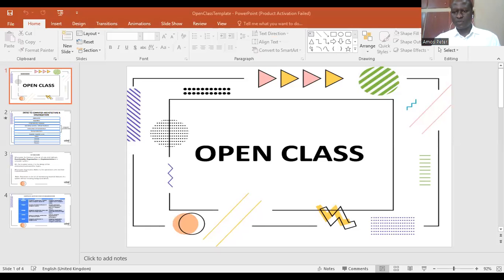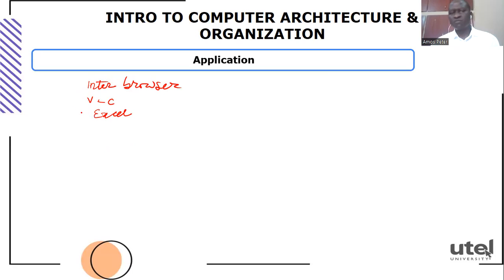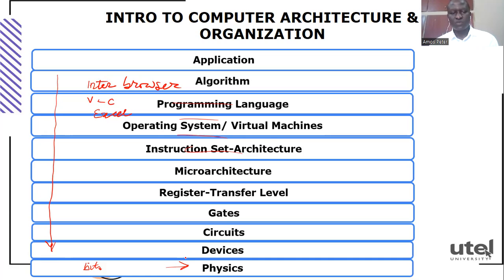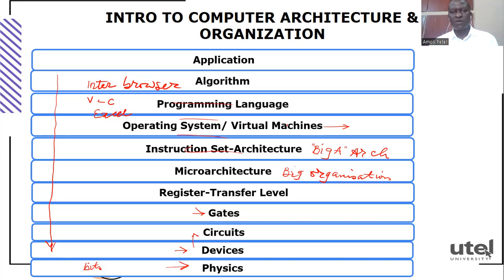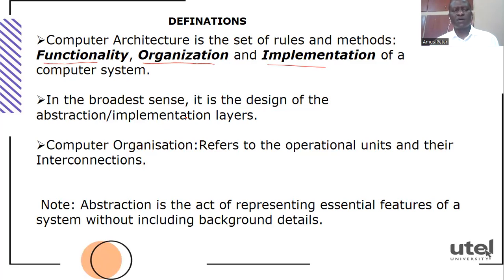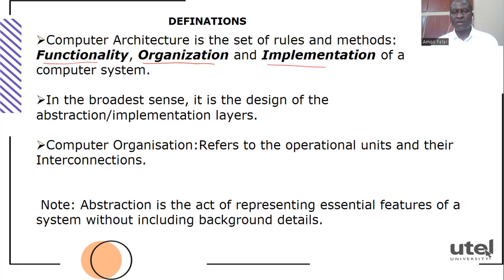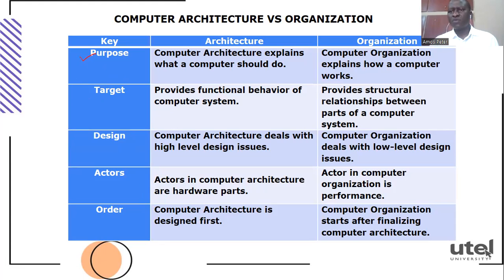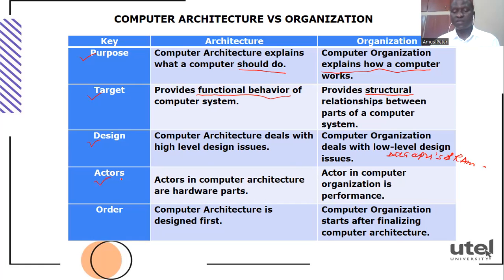UTEL Sample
This video is a brief introduction on computer architecture and organisation.